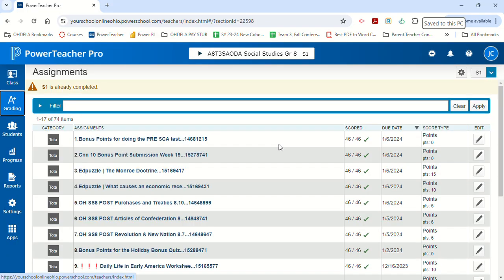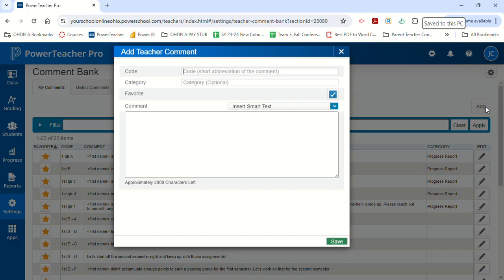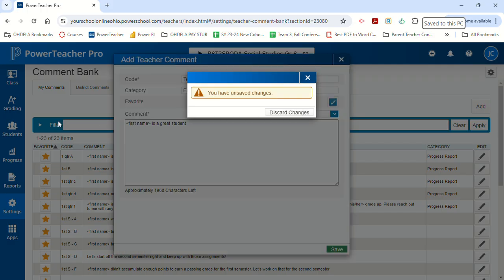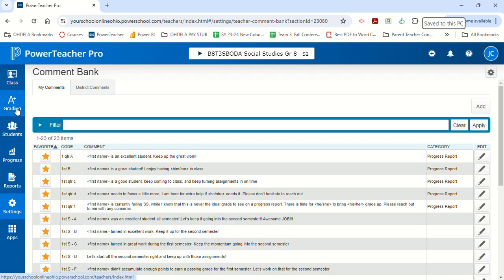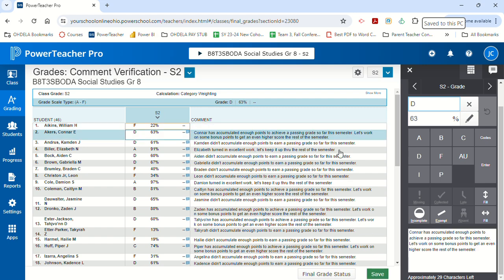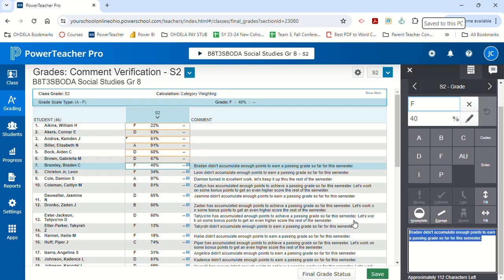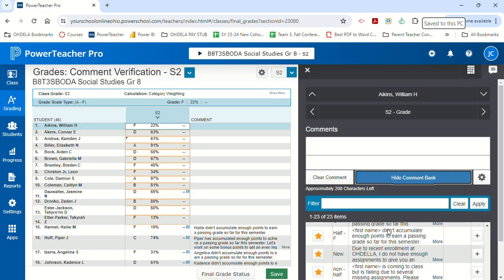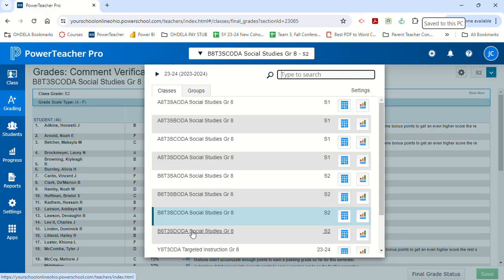How to do Comment Verification